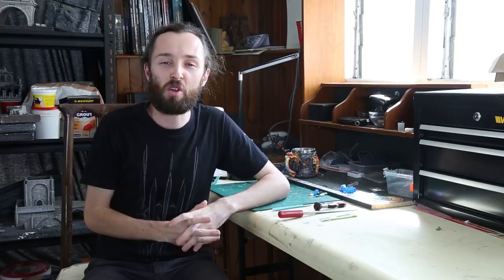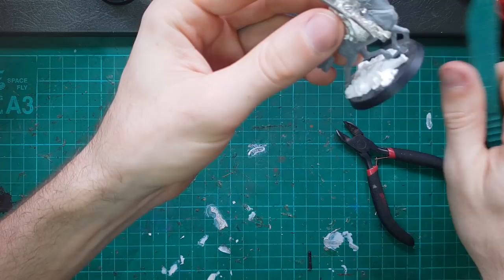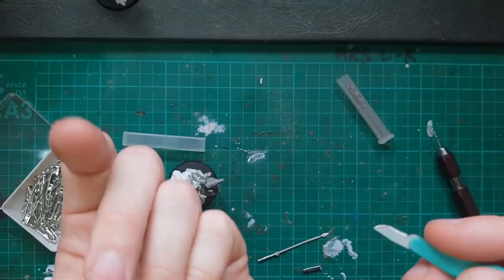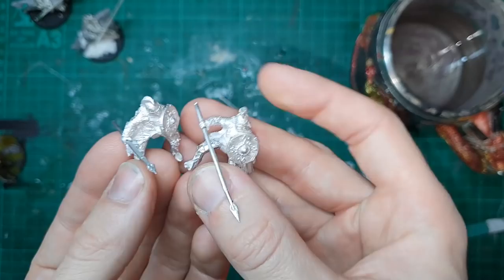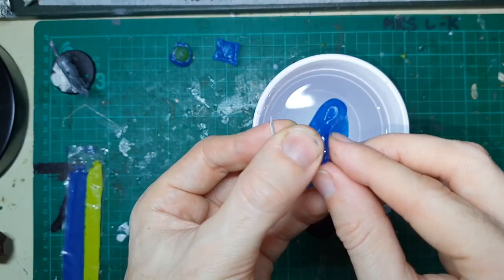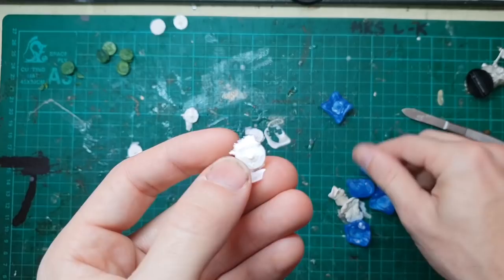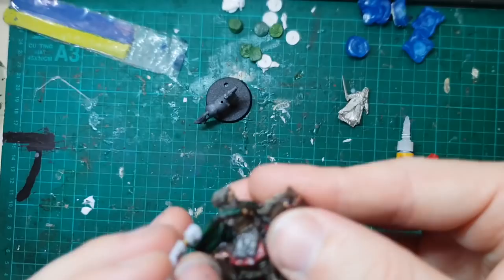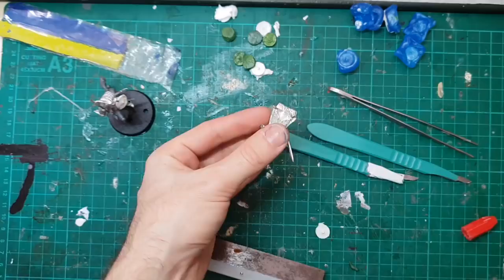Converting Rohan Royal Guard & Deorwine! ~ Muster of Rohan Ep 3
Lachie takes us through some simple techniques to get your Rohan Royal Guard poses looks amazing as well as a nifty conversion for Deorwine!